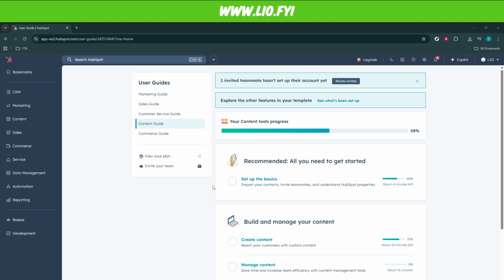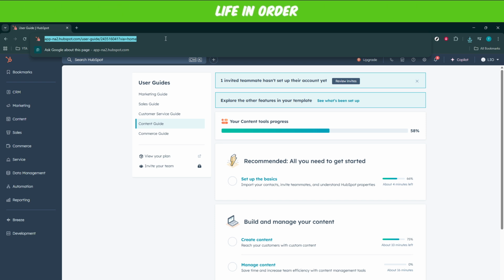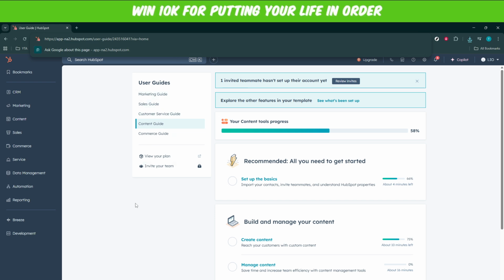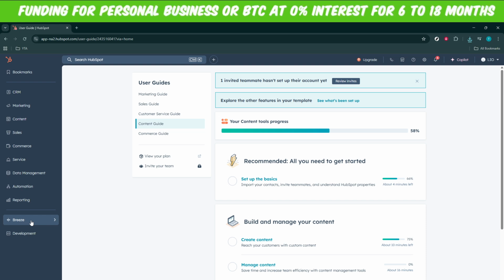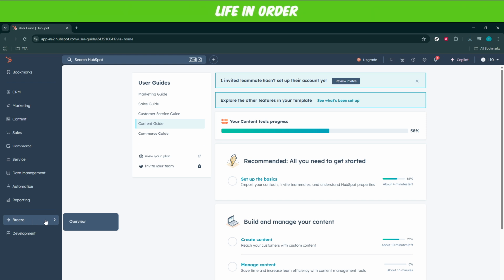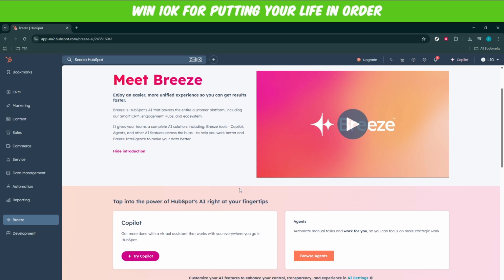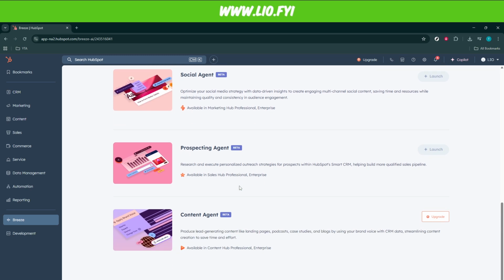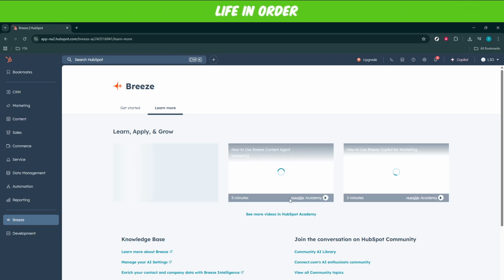HubSpot CMS Tutorial Breeze Setup Explained 2025